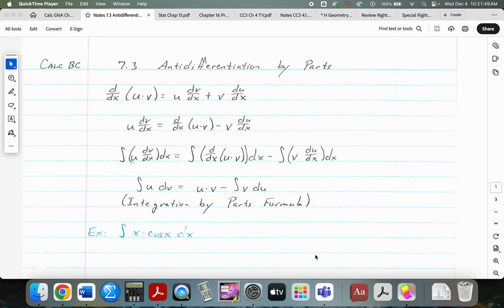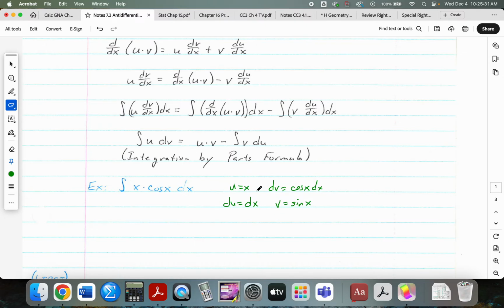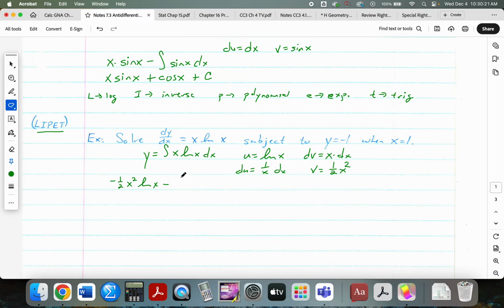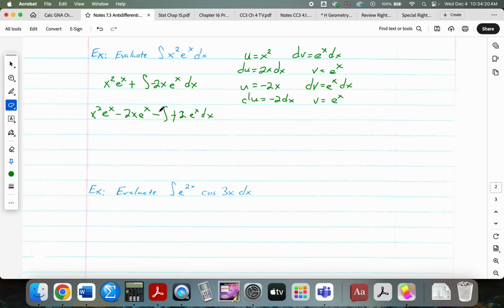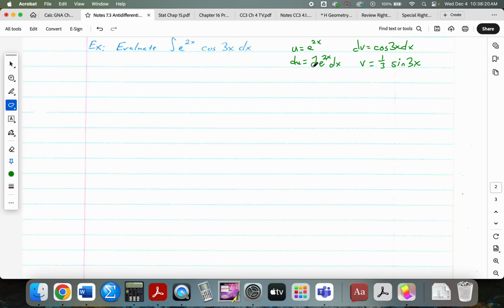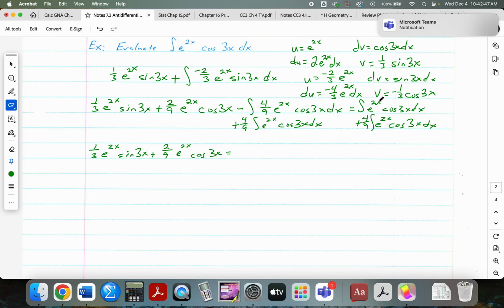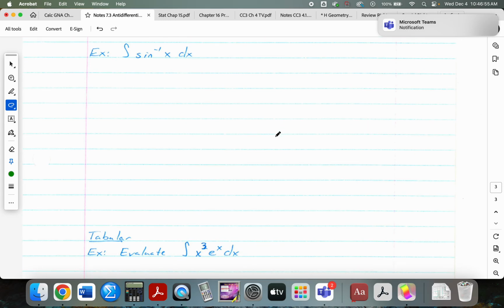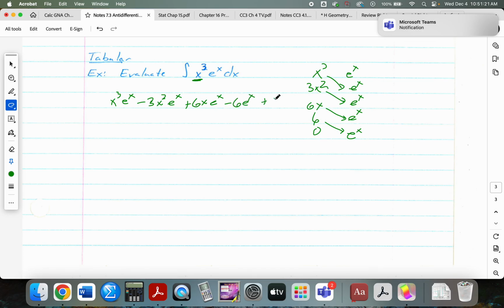Calc BC Dec 4